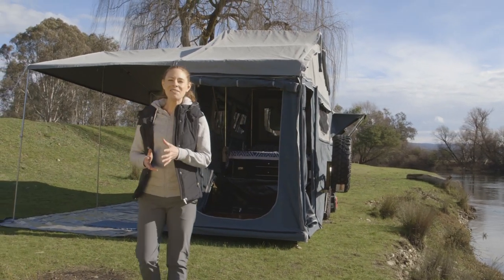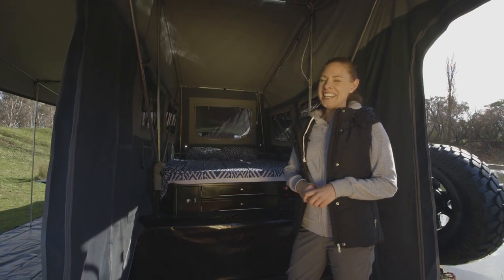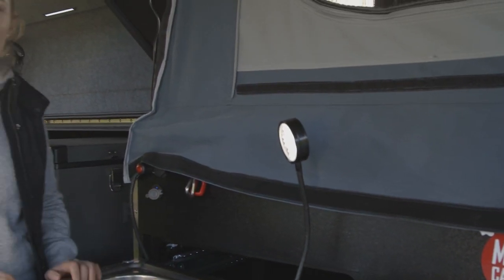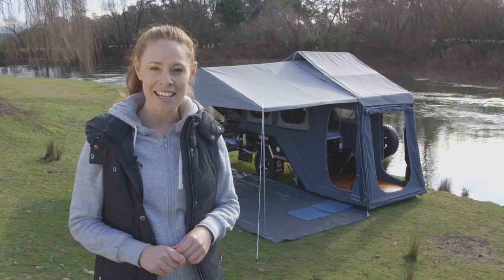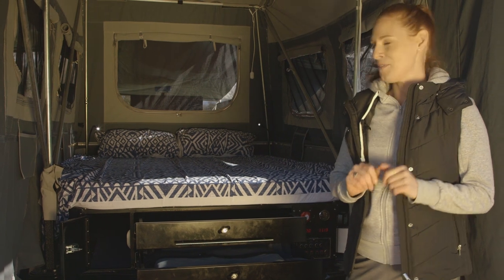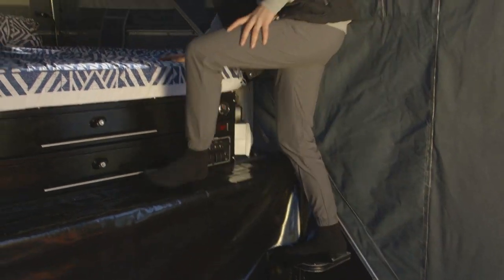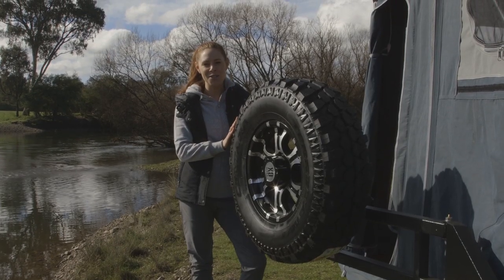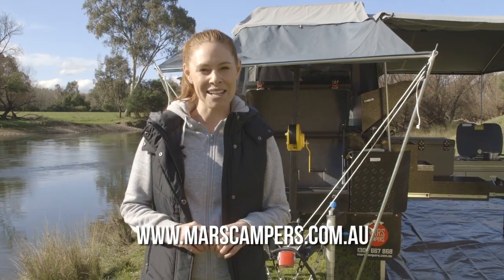Rover Lifestyle Quick Walk Through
Check out some of the amazing features of Mars Campers Rover